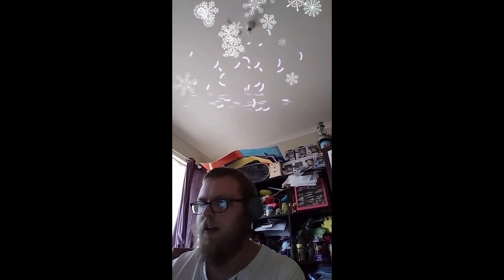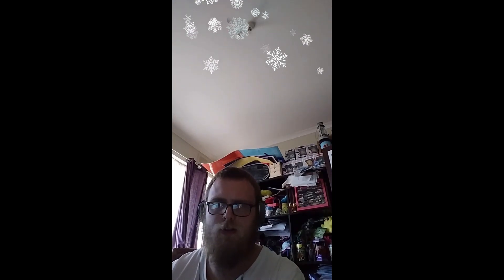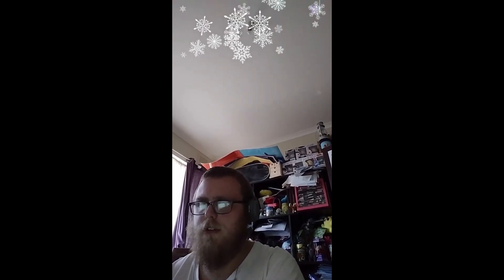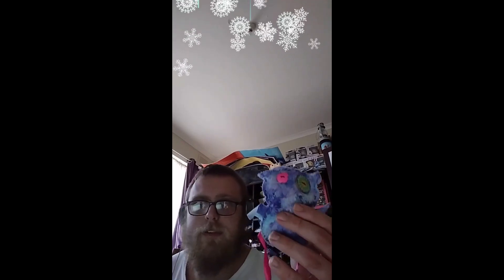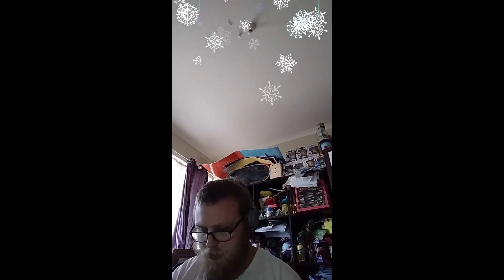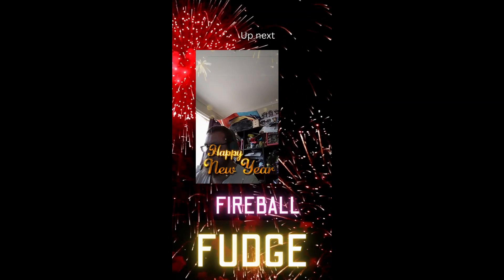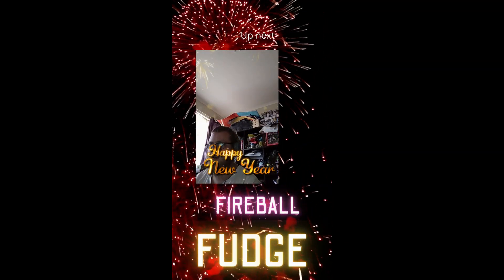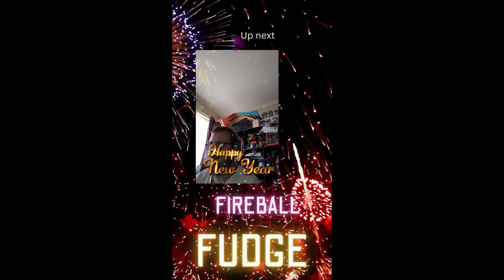Once upon a stitch in Ireland - S1, Ep1, Seg 1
Reflecting on the cuisine night of Ireland
DATE RECORDED: 13/8/23
SEGMENT LETTERS, NUMBERS AND WORDS:
QINUPAREN, 369 and Rejoicing
Pensees and 754
Rodeoing and 366